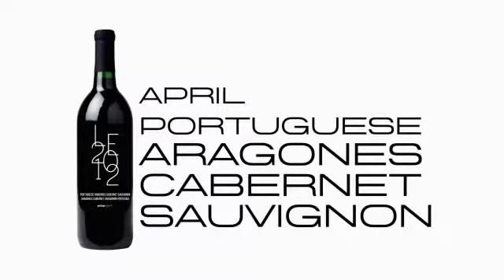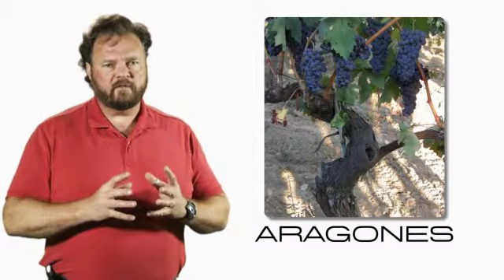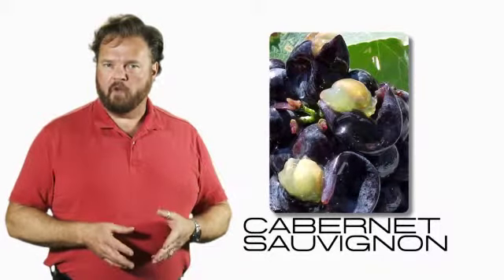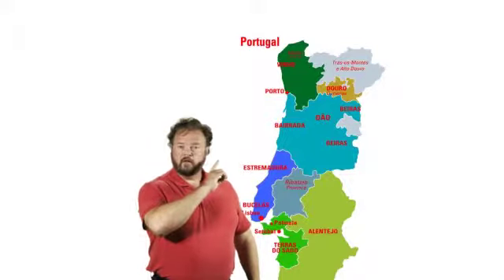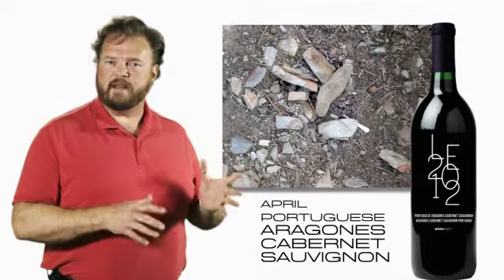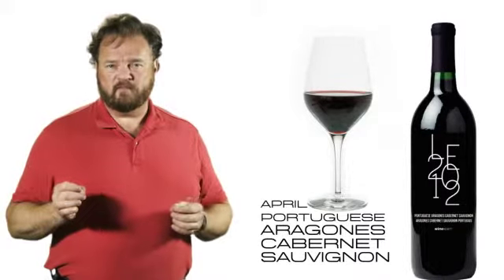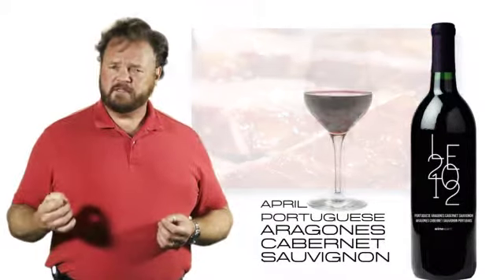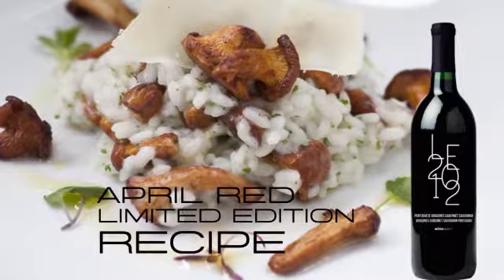6 - Portuguese Aragones Cab Sauv.mp4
Winexpert's Tim Vandergrift tells us about LE2012 Portuguese Aragones Cabernet Sauvignon.